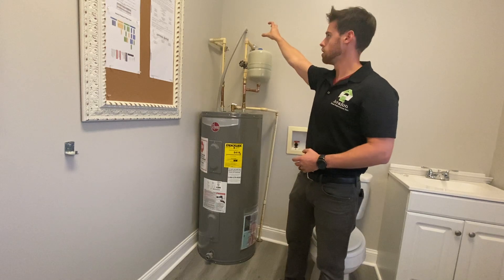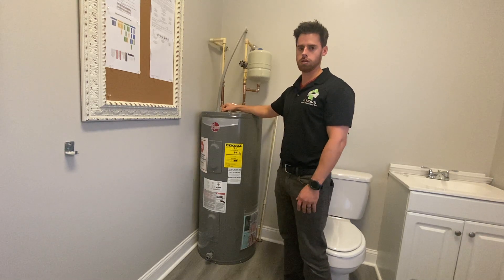Avalon Home Inspections: Inspecting Electric Water Heater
Basics of how to inspect an electric water heater for Avalon Home Inspections